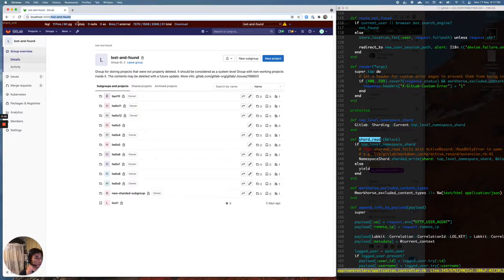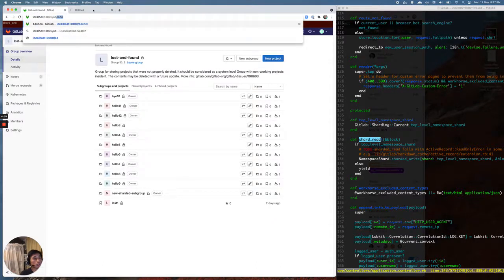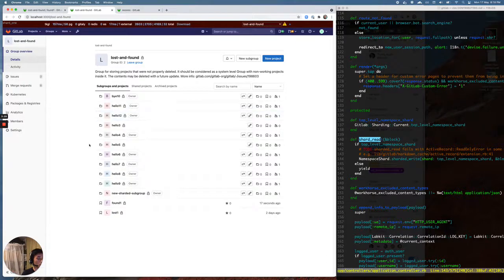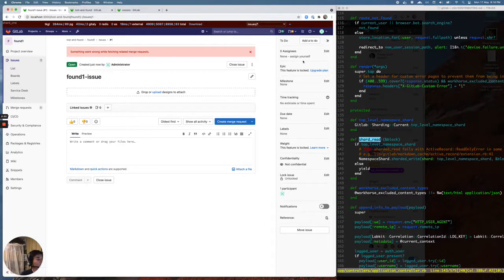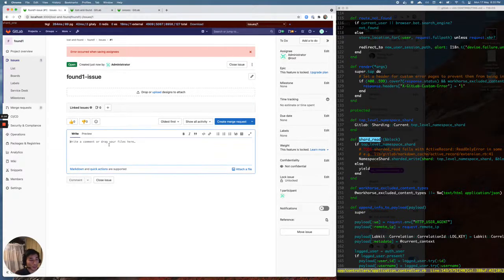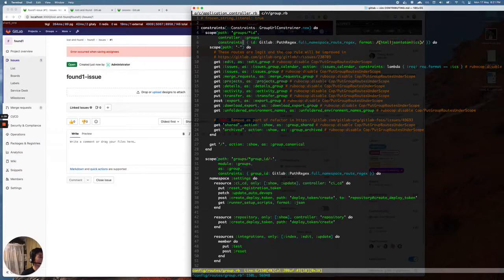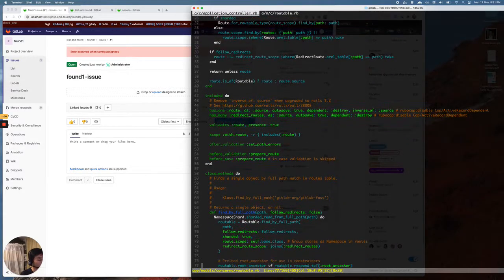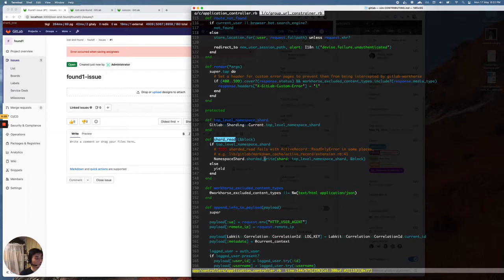Horizontal sharding POC: global around_action, create Project, create Issue, show current shard